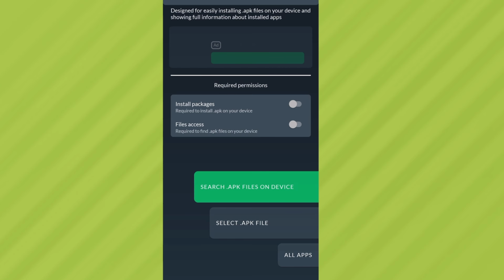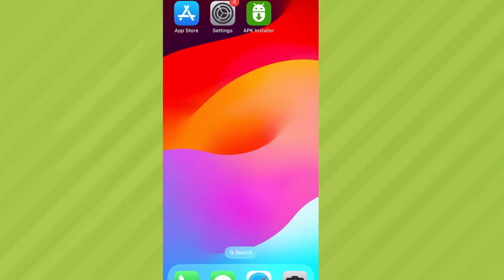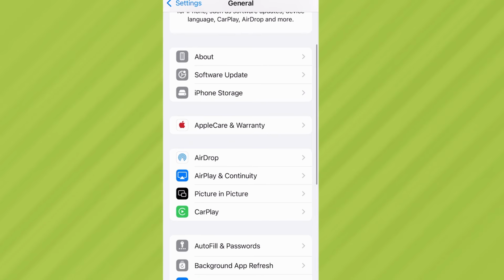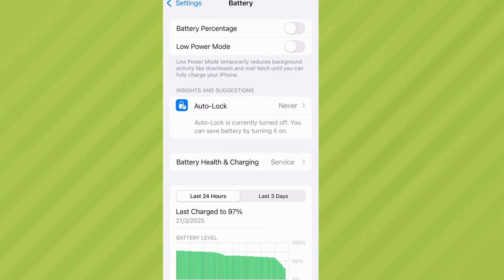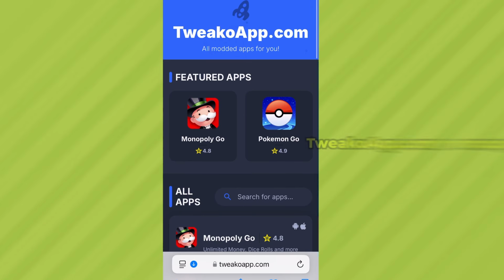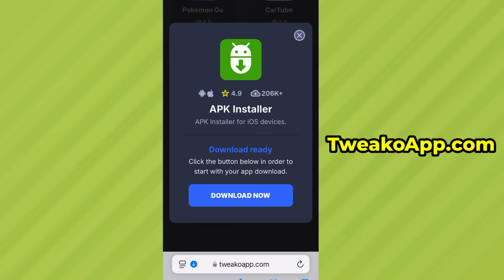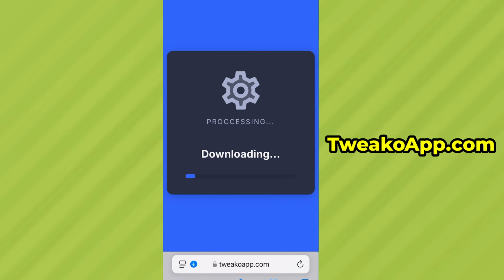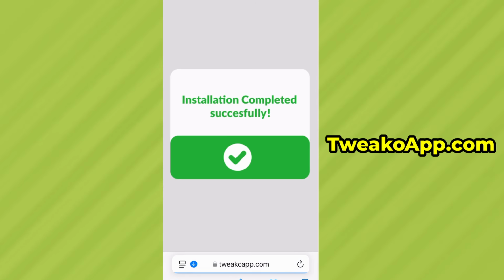How to Download APK Files on iOS ✅ Install Android Apps on iPhone (2026)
Step-by-step guide to download and install APK files on your iPhone without a computer!